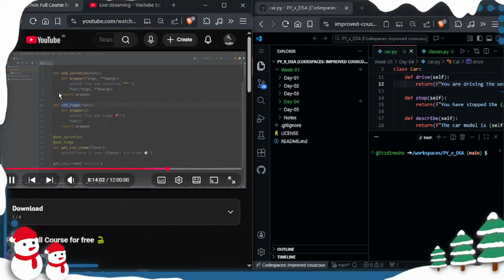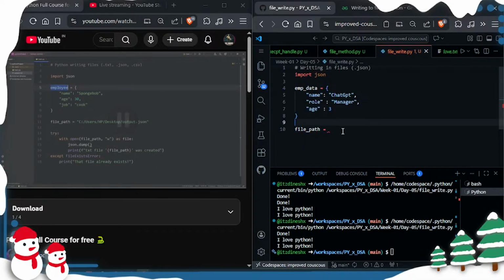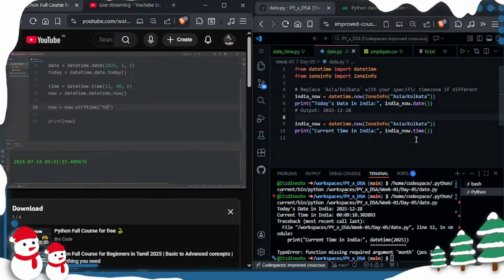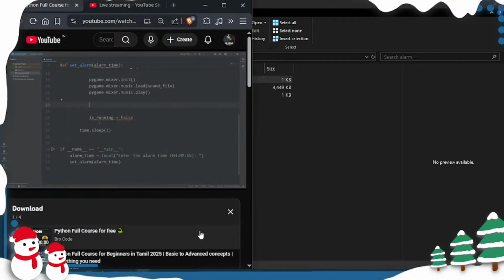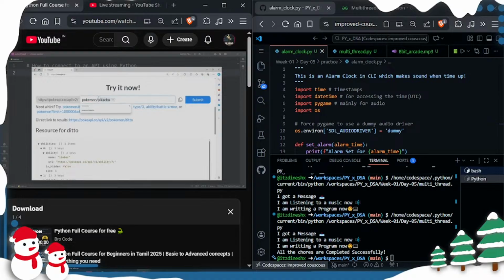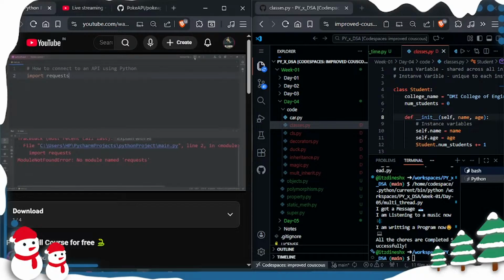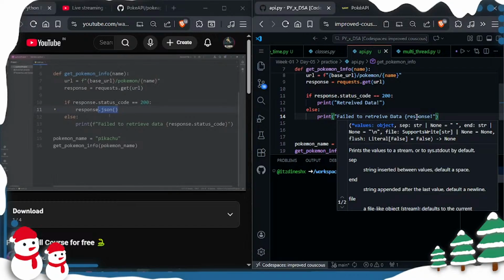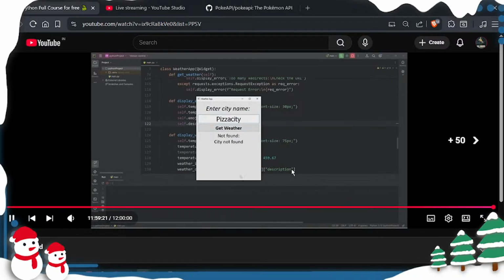Day 5 | Exception Handling Files Threads & APIs in Python 🚀 | Real World Python Live | 100 Days DSA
🚀 100 DAYS DSA CHALLENGE – DAY 5 🚀
Welcome to Day 5 of Python for DSA & Real-World Development 🐍

Today’s session is a massive real-world upgrade where we move beyond pure DSA and step into production-level Python concepts used in backend systems, automation, desktop apps, and APIs 💡

This live is designed to make you industry-ready, not just exam-ready.

📚 Today’s Advanced Topics

Exception handling with try except else finally
Custom exceptions and error handling mindset
File handling fundamentals
Detecting files and directories
Reading files safely
Writing and appending files
Working with dates and time in Python
Building a simple alarm clock logic
Introduction to multithreading
Why threads matter in real applications
Fetching data from APIs using requests

🛠️ Live Coding Mini Projects

File Reader and Writer Utility
Alarm Clock using Date and Time
Multi-Threaded Task Demo
API Data Fetcher and Viewer
Simple PyQt5 Desktop Window

🧠 DSA + Industry Mindset

Why error handling is critical in interviews and production
How file systems are used in real applications
Understanding concurrency basics early
How APIs connect Python with the real world
Bridging DSA with application-level development

🎯 Why This Session Is Extremely Important

Exception handling saves real systems 🔥
File handling is used everywhere 🔥
Multithreading improves performance 🔥
APIs connect Python to the internet 🔥
PyQt opens doors to desktop app development 🔥

🔥 Python is not just syntax — it’s problem solving in the real world
🔥 Strong fundamentals build powerful applications

👉 Turn on bell icon 🔔 for daily DSA lives

Let’s move from scripts to systems 💪🧠🐍